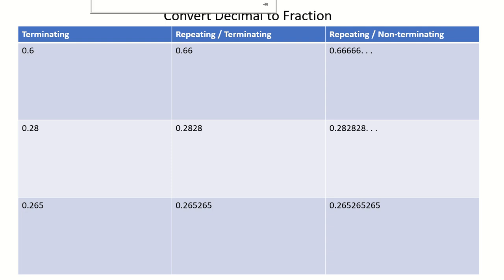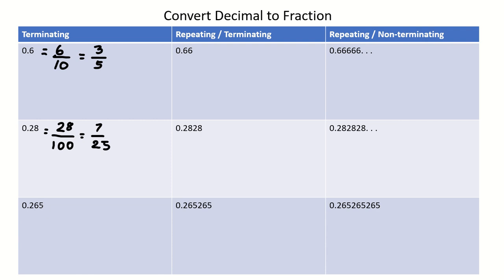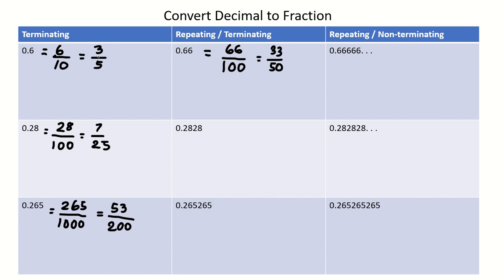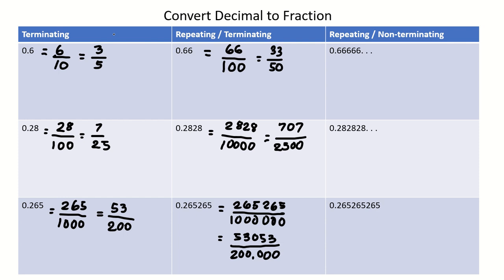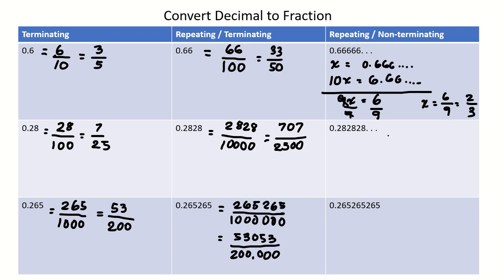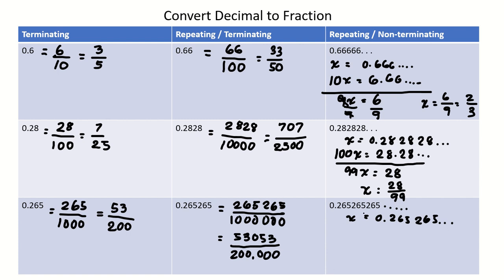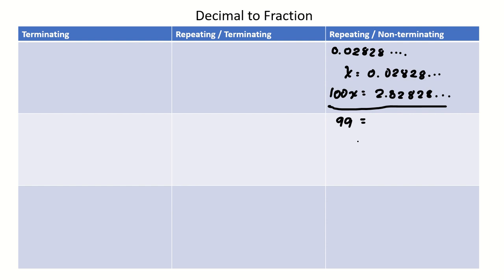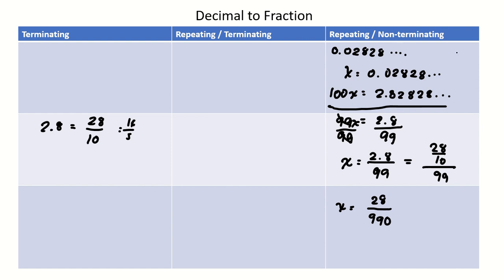Convert Decimal to Fraction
This video shows how to convert decimal numbers to their fraction forms.